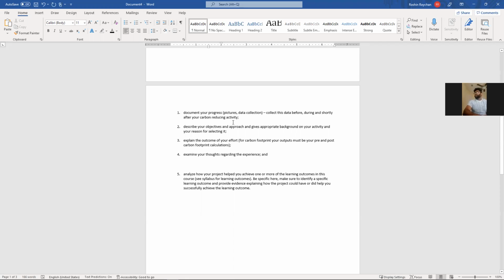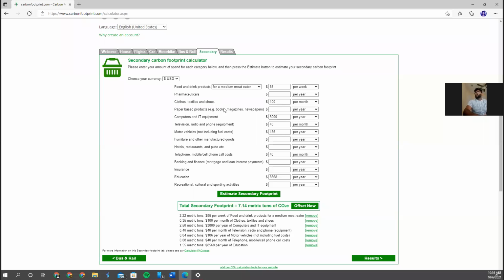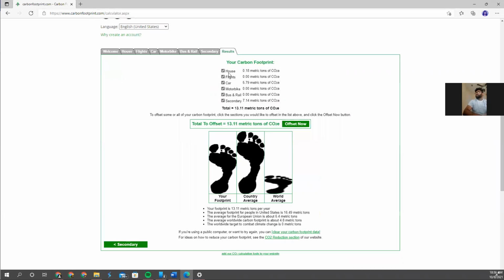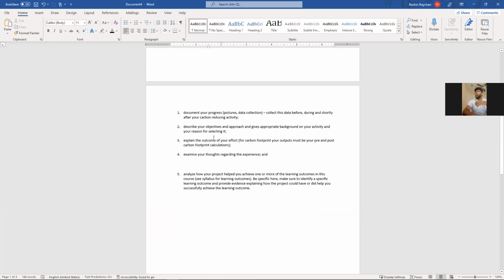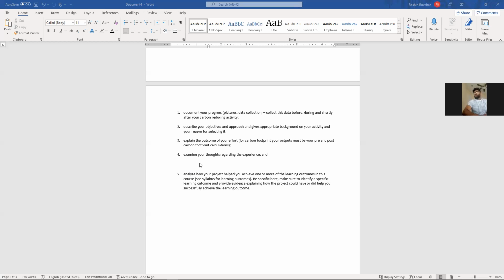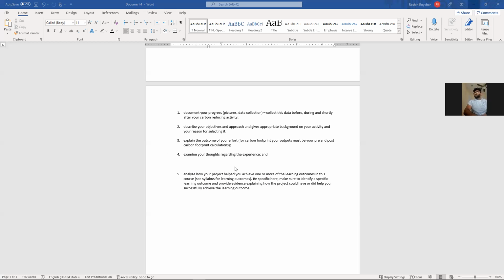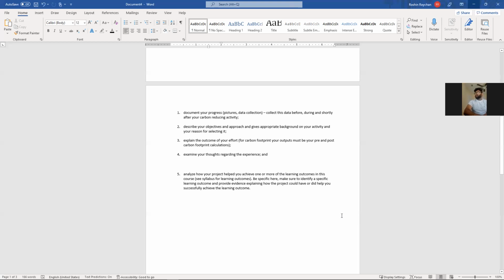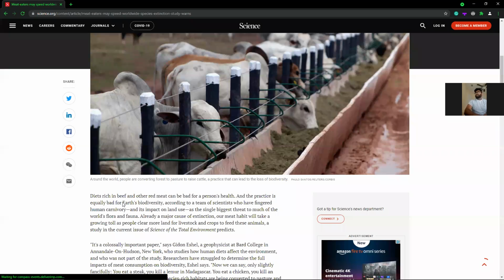Carbon Footprint Project Reflection